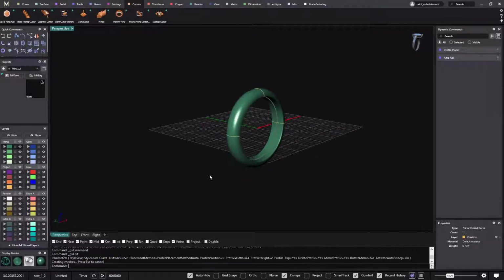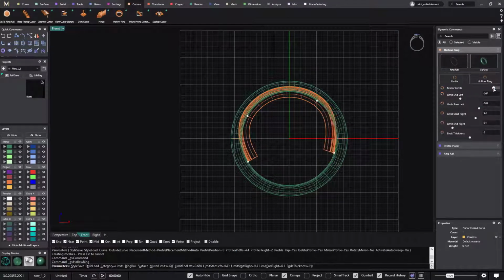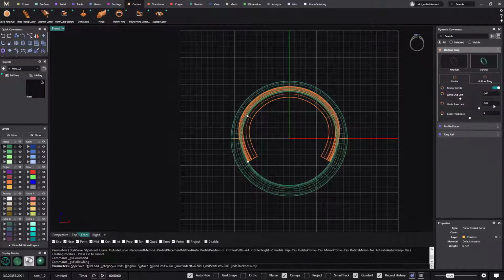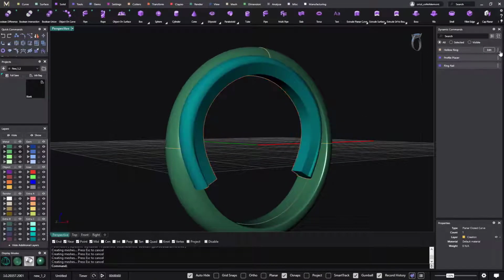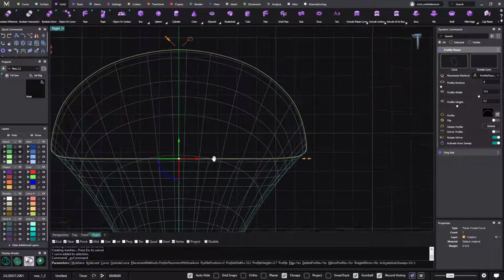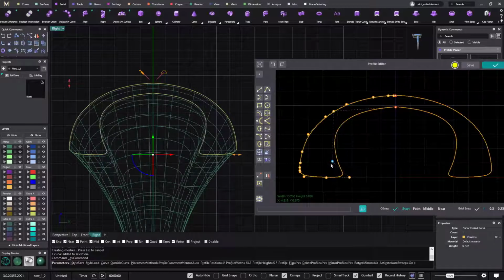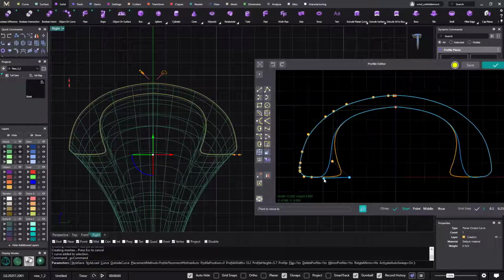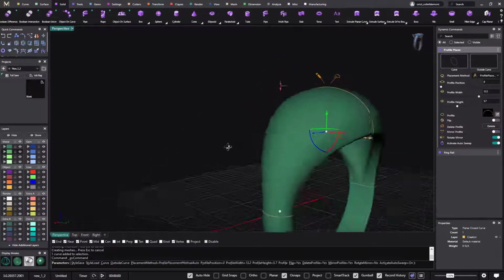Hollow ring | how to hollow a ring with the hollow ring tool or the profile editor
Learn on this video different options on how to hollow a ring with the hollow ring tool or the profile editor.

gemvision matrix,
matrix9,
Gemvision jewelry matrix,
How to,making,pandent
jewelley,
jewellery design,
india
new
3d design,
model
matrix 9 pandent
rhinogold
3design jewelry software
3D design softwer,cad jewellery
gemvision 9 tutorial
fancy pendant
gemvision tutorial
gemvision,gemvision 3D design
diamond apply,bezzel apply
cutter apply
pipe apply
make prong
make loop
Smart Pattern
making ring matrix 9
making smart pattern ring 3d matrix 9
making ring matrix